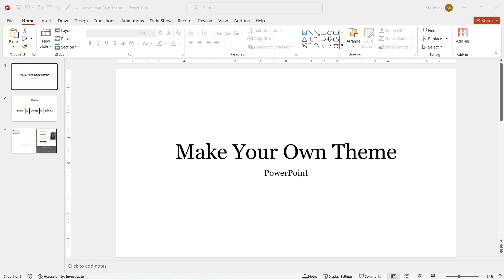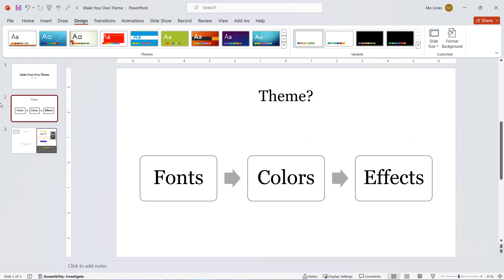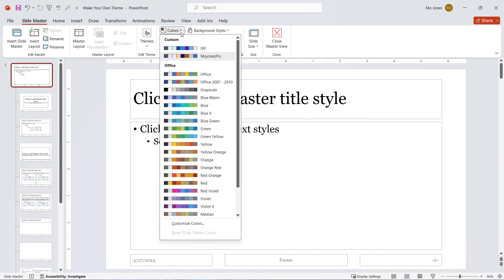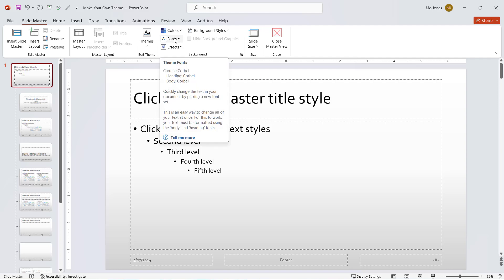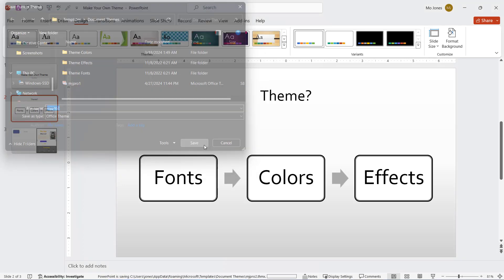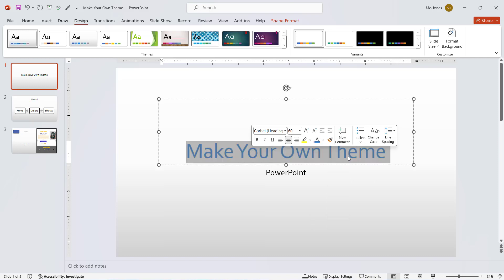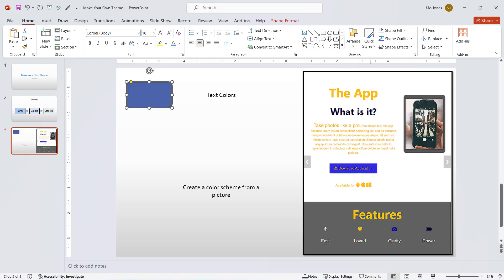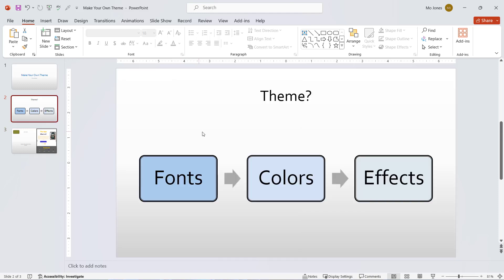Make Your Own Theme in PowerPoint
In this tutorial, we will learn how to make our own theme in PowerPoint and save it for future use.